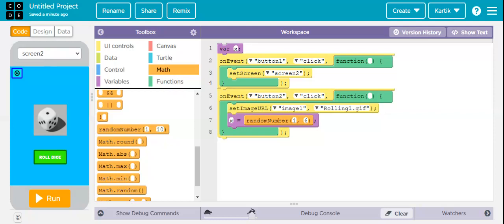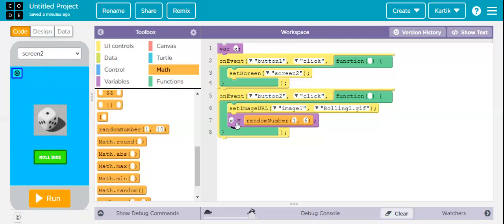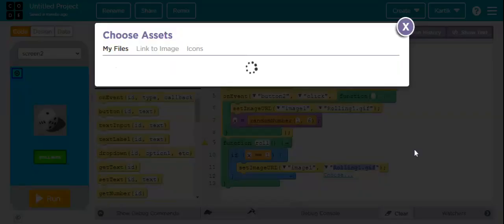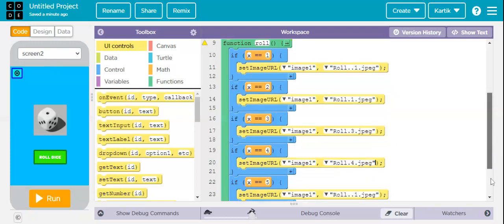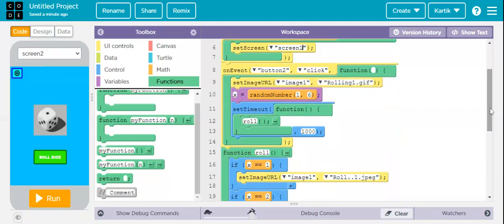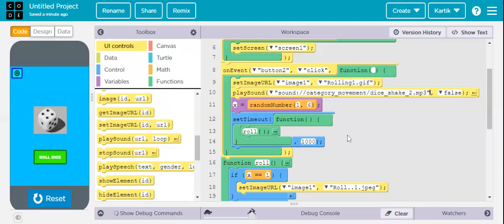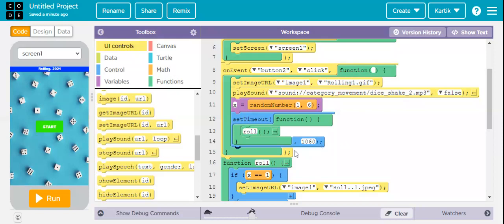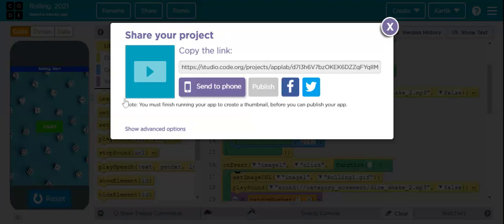ROLLINGDICE2021 | BY KARTIK SINGH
Hi Friends! I'm Kartik and today I'm going to show you how to make RollingDiceApp in App Lab. Here you can roll a dice.

VIDEOS